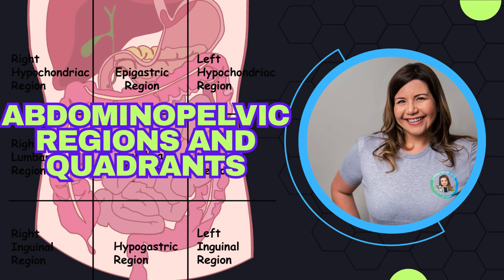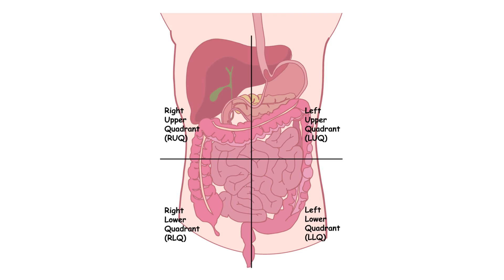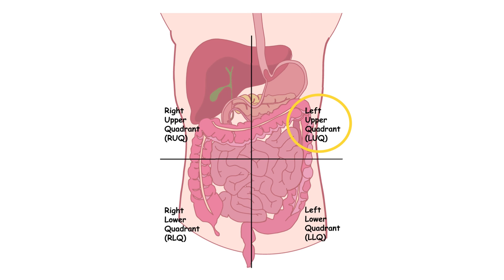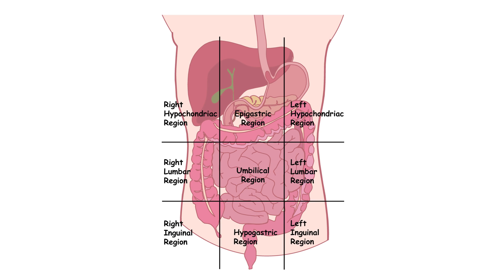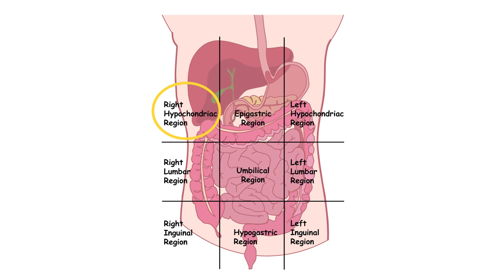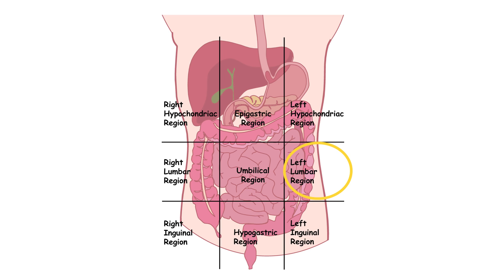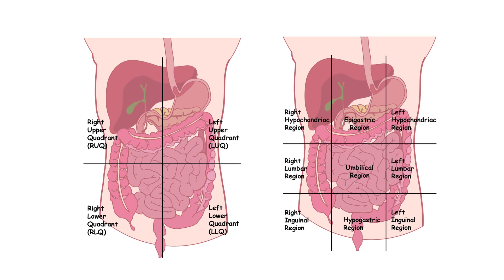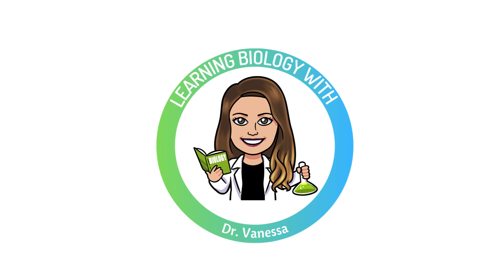Abdominopelvic Regions and Quadrants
In this video, we continue with our Intro to the Body Series by discussing Abdominopelvic Regions and Quadrants. Dividing the abdominal cavity into regions and quadrants allows medical professionals to discuss diagnostics with precision.

You’ll learn:
✔️ The four abdominal quadrants and the organs contained within
✔️ The nine abdominal regions that allow for a more precise anatomical description

You can find notes to follow along with this video